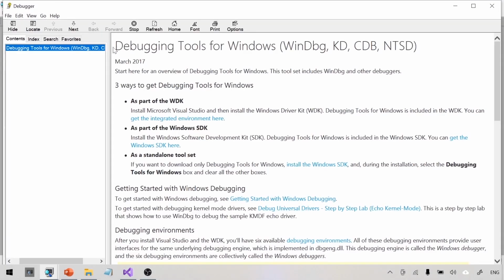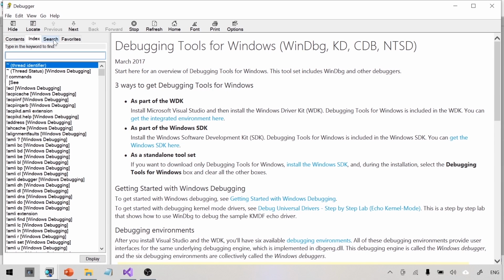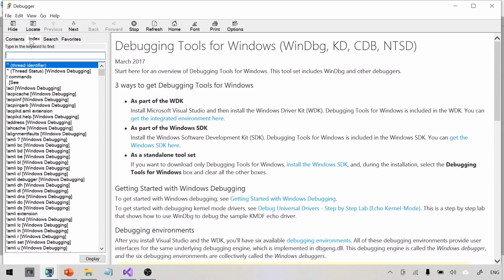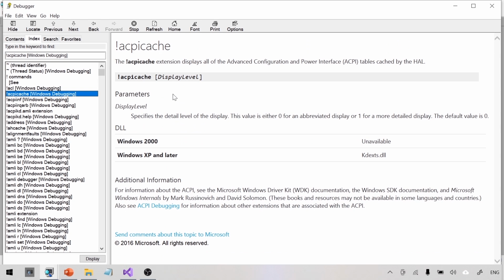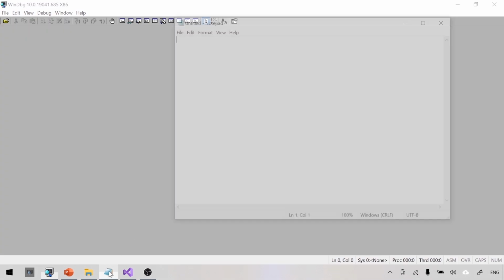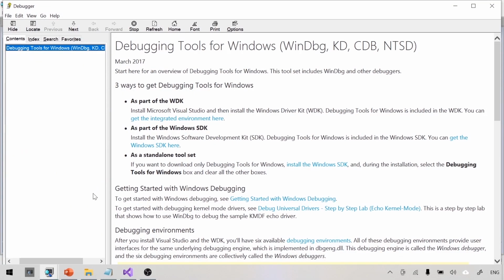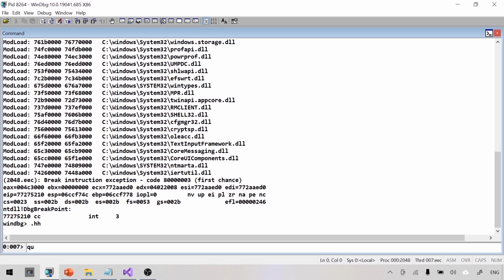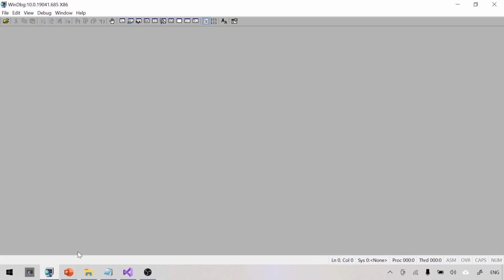Help command - windbg Part 12